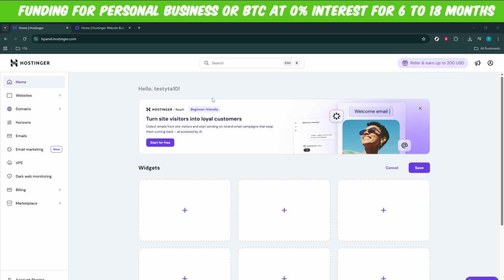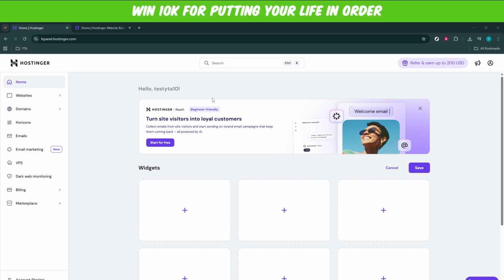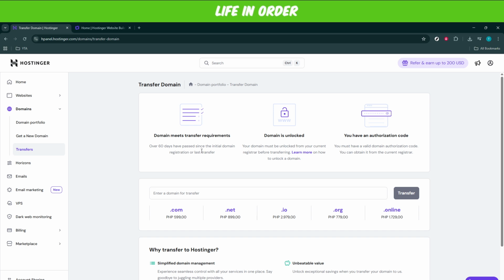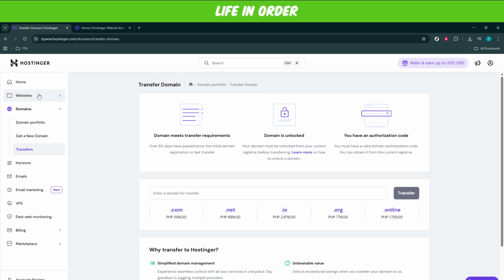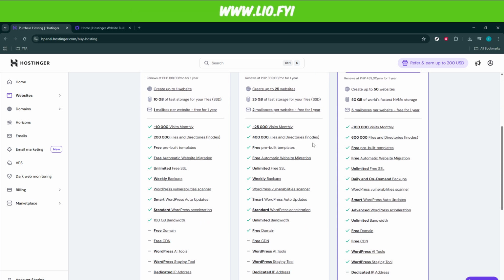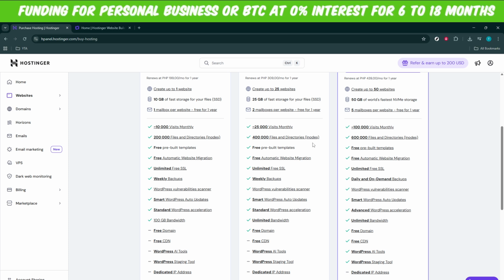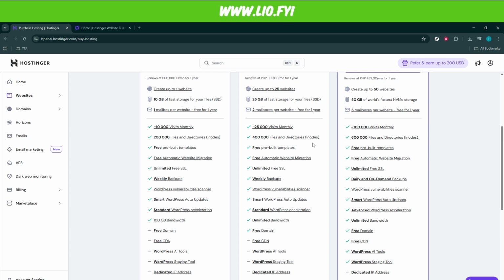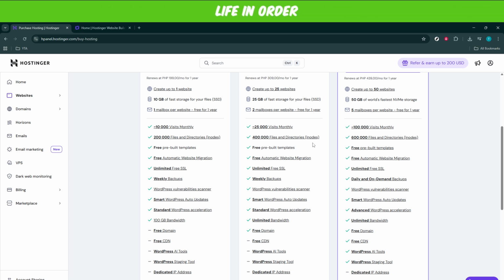How To Buy Agency Hosting at Hostinger 2025 hostinger 2025